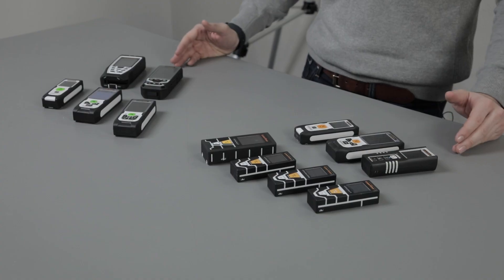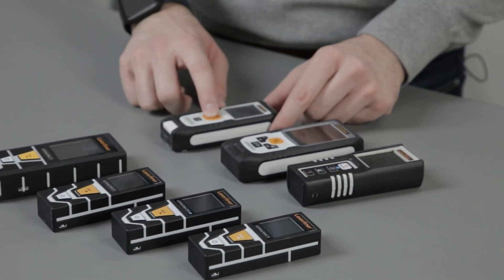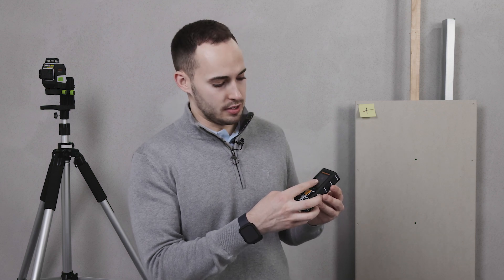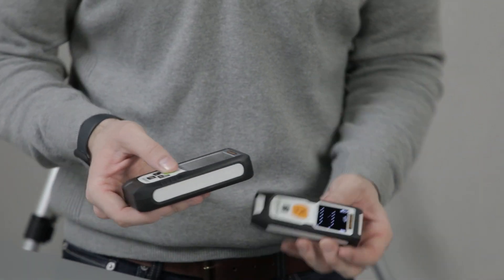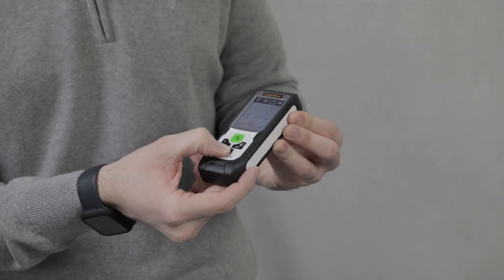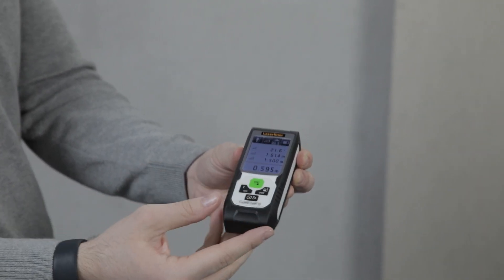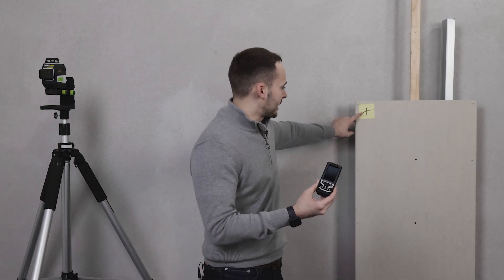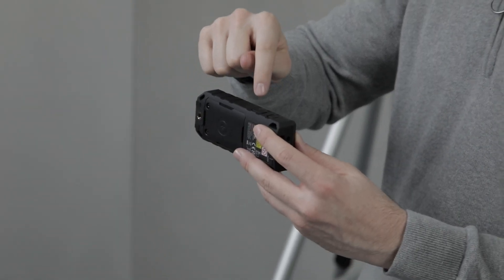Distance meters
Examples of devices within this product category:
LaserRange-Master Gi5 – Laser distance meter with green beam technology and 360 degree tilt sensor.
DistanceMaster LiveCam – Multi- functional EXTERNAL laser measuring device with HD camera spotter and Digital Connection app.

The Laserliner brand stands for measurement technology, which is characterised by high quality in daily use.